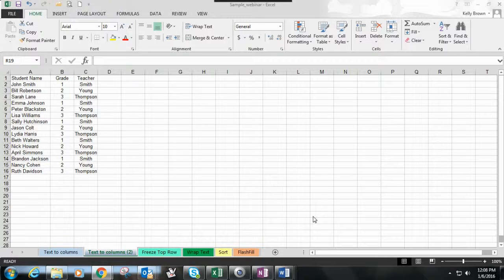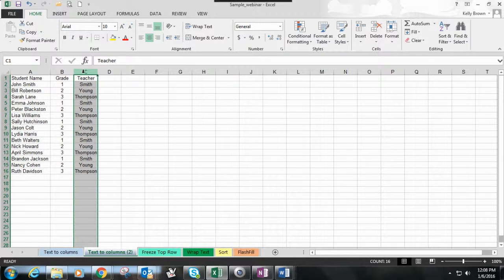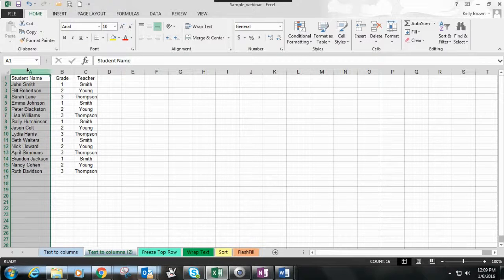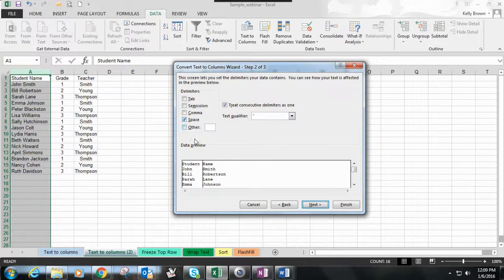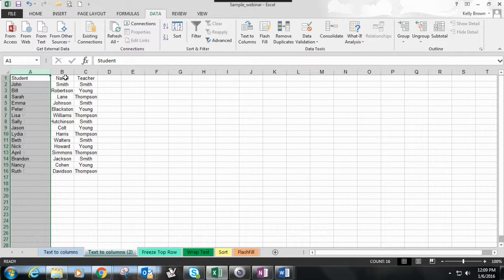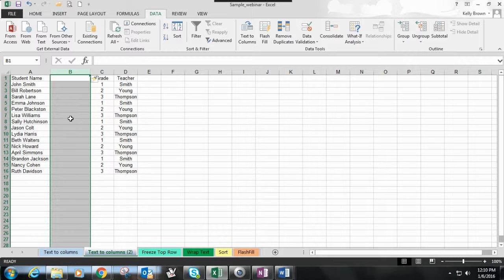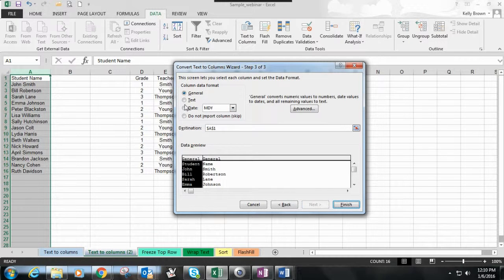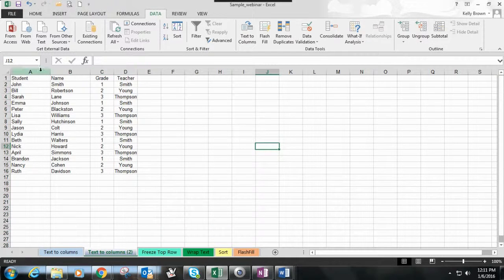Text to Columns (2)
Follow up to first Text to Columns video.  Need to insert column when other data is the worksheet.